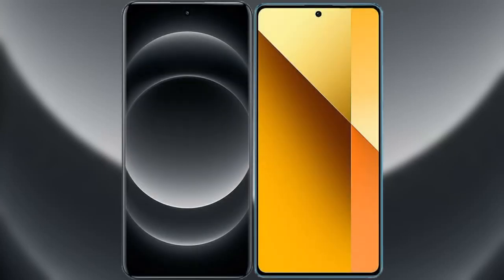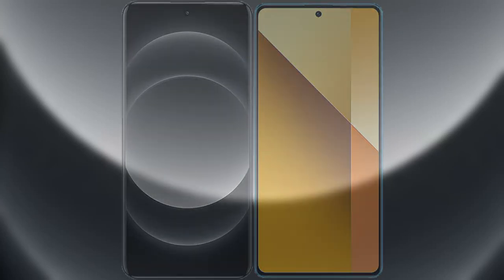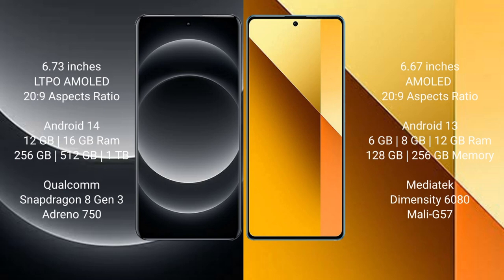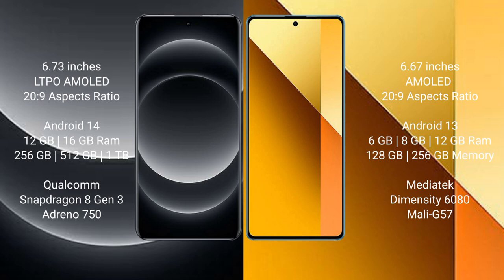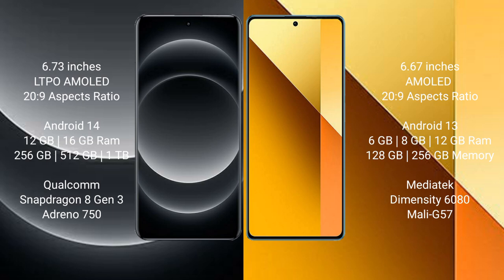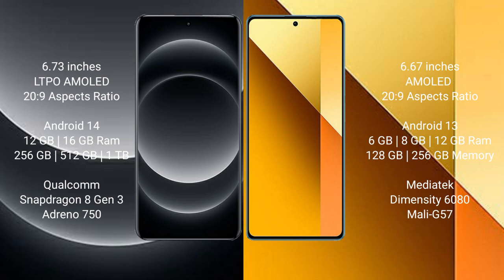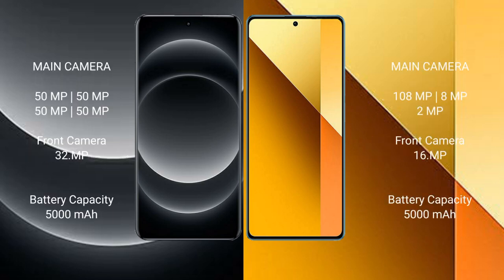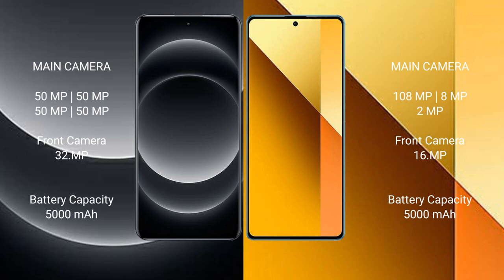Xiaomi 14 Ultra vs Redmi Note 13 Review